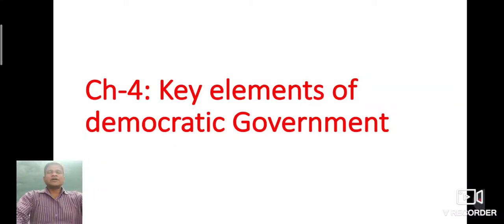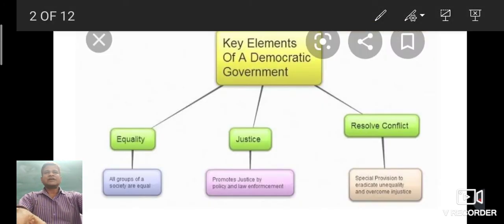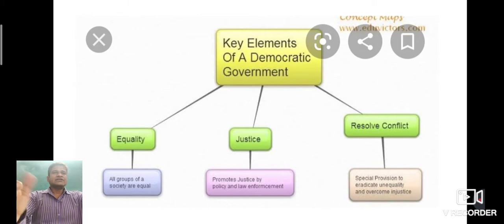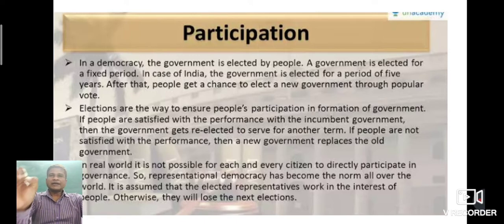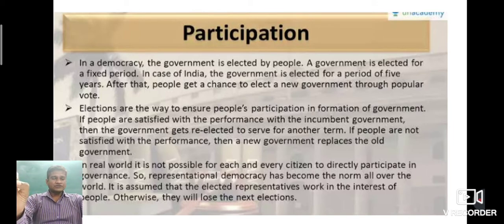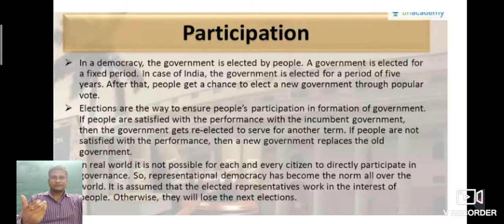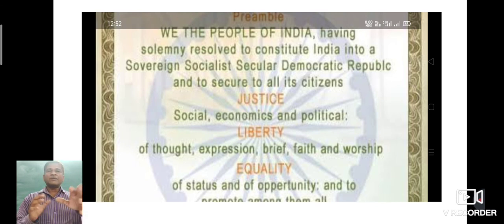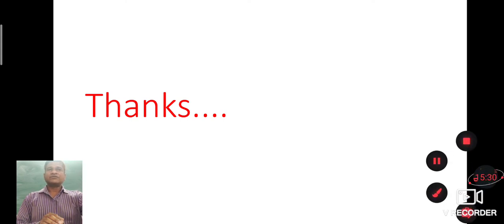Class VI Social Science :Chapter 4 Key Elements od Democratic Governemnt